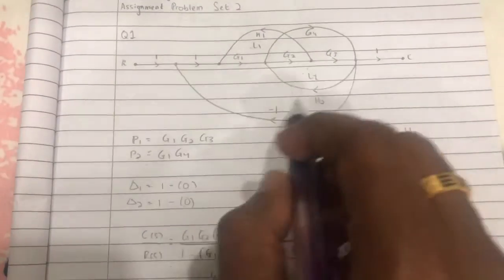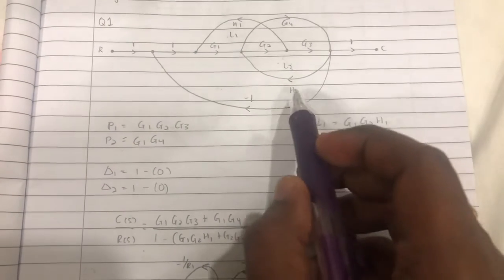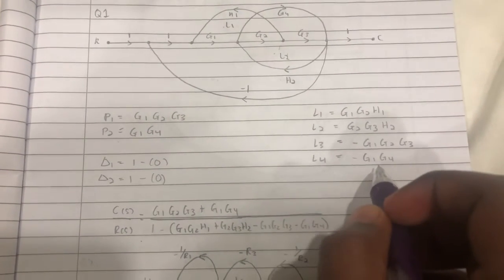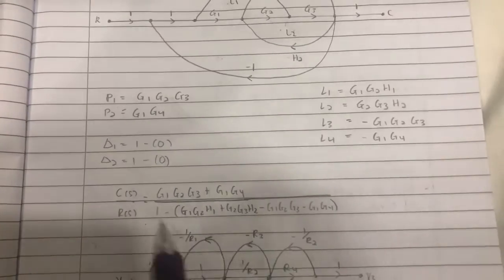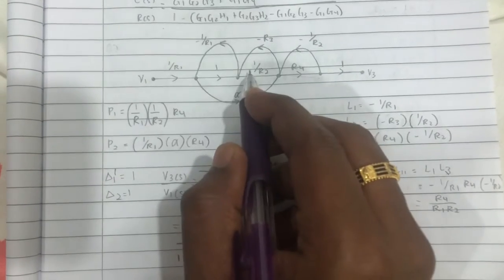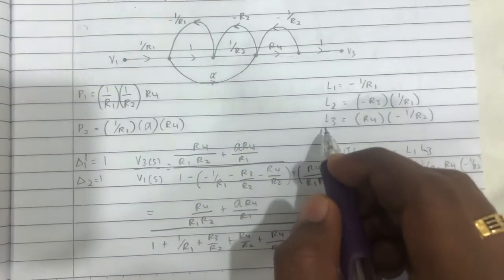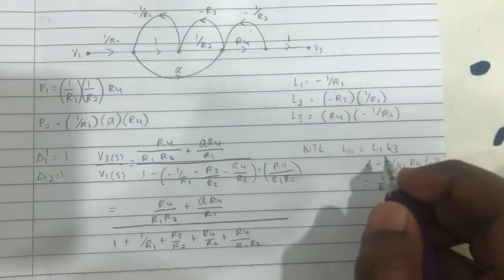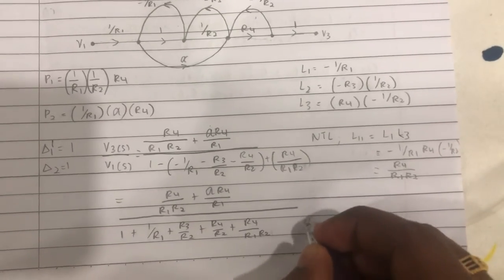Assignment 2 Q1 | Control System | Naveen Kumar 19000659